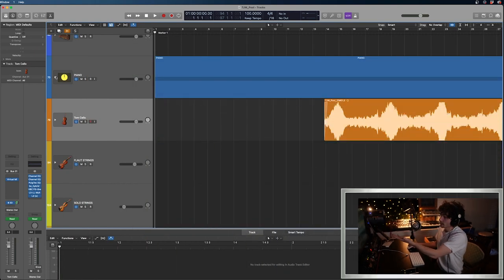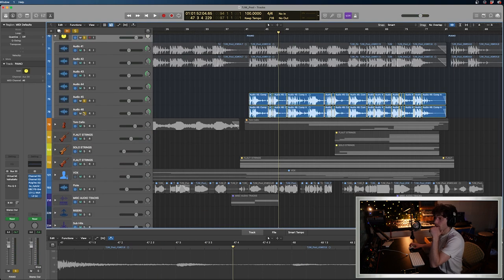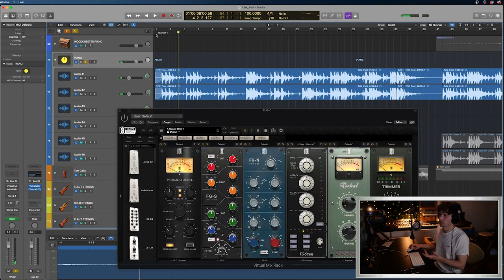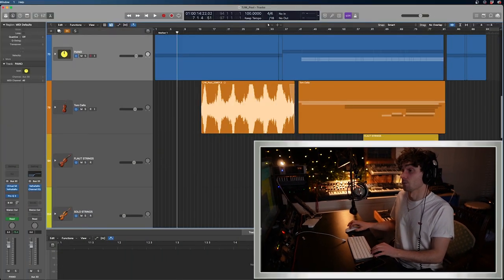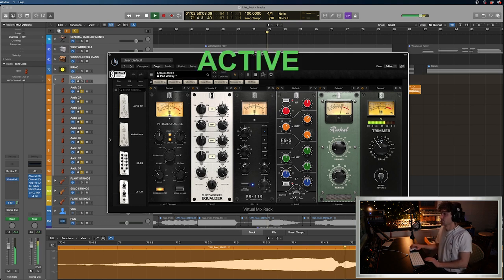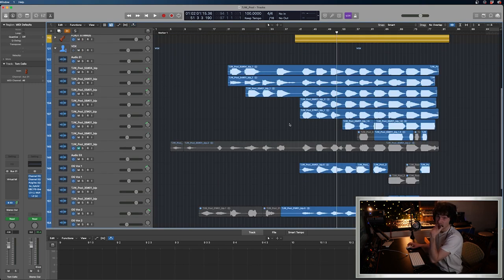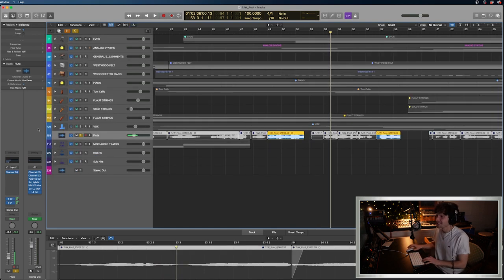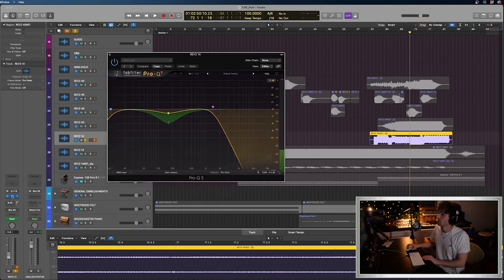Writing Modern Classical Music [TRACK BREAKDOWN - POOL]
P.S Sorry the video quality isn't that great in this one. I accidentally filmed the whole thing in 4xSlowMotion because I'm useless with my new camera fml.

00:00 -Intro
00:44 -Piano
07:56 -Strings
13:26 -Vocals
16:22 -Atmos
22:17 -Outro